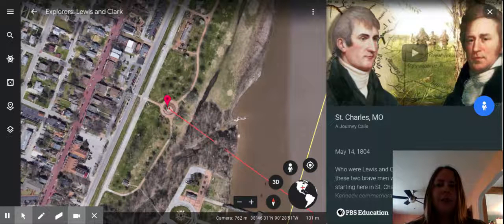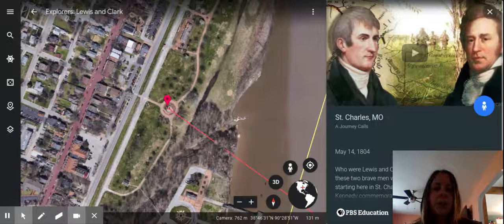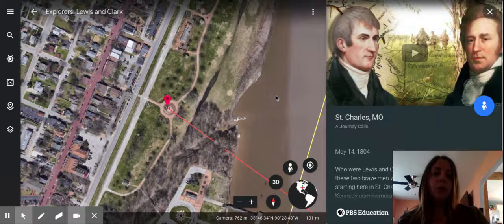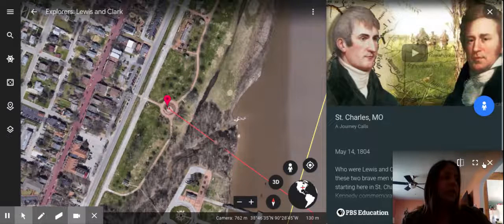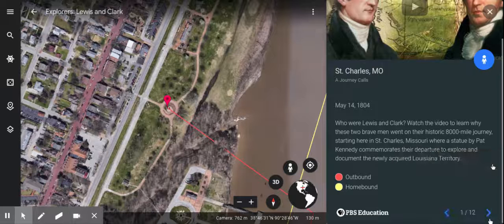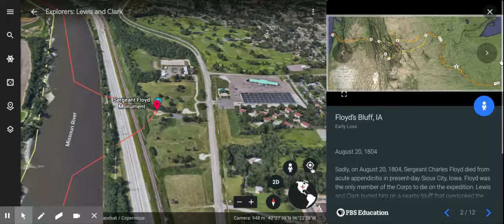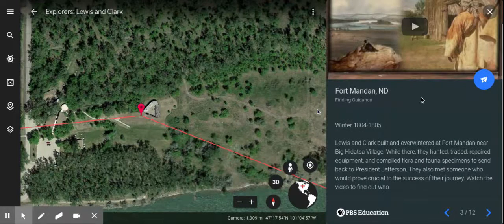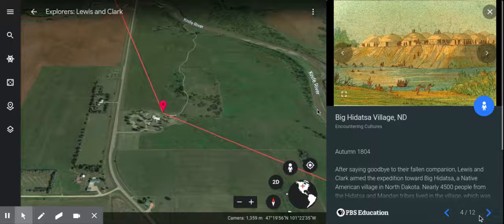4/16 Social 7 Google Earth Lewis and Clark